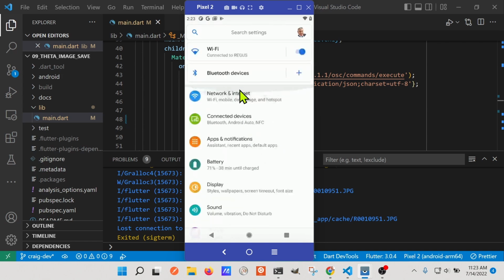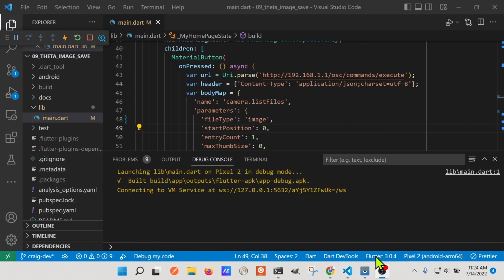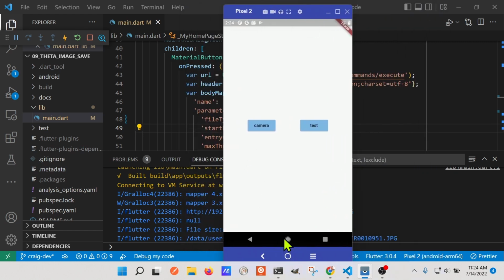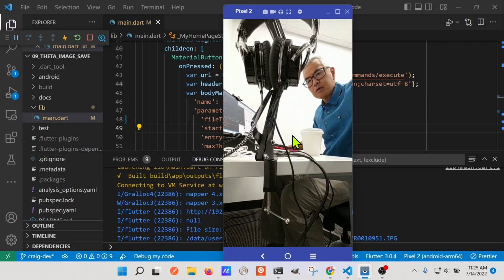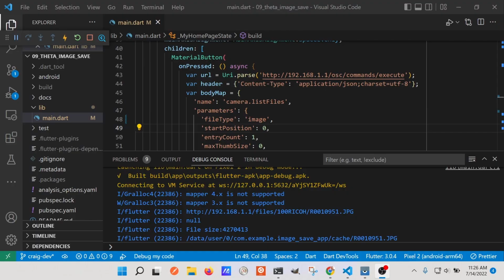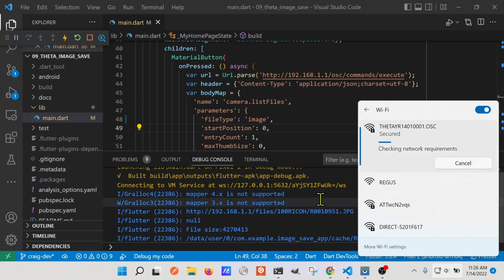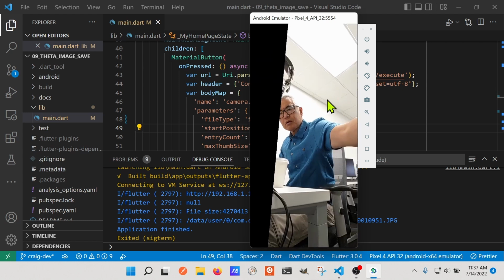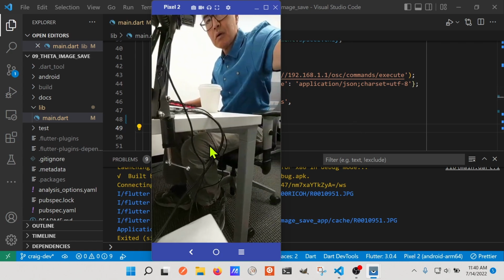360 Image Mobile App Development Tip for Google Photos Testing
Google Photos does not work as expected on Android on both MacOS and Windows 11 Android Virtual Device emulators.  We are using a physical device Pixel 2 to test photos that were  copied from the RICOH THETA X to the Pixel 2 with a custom Flutter application.